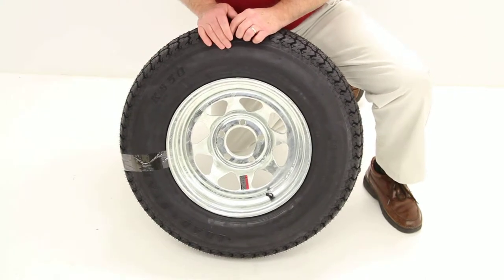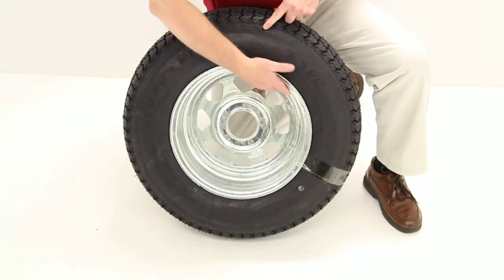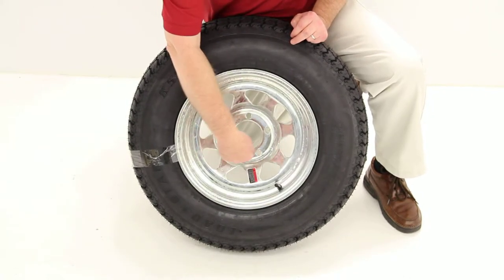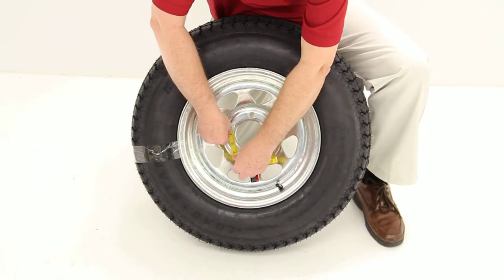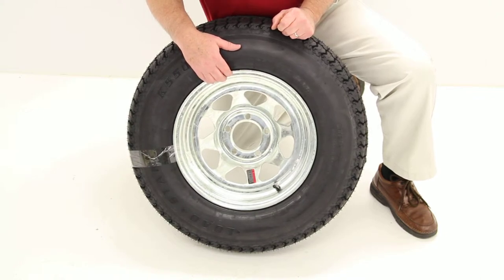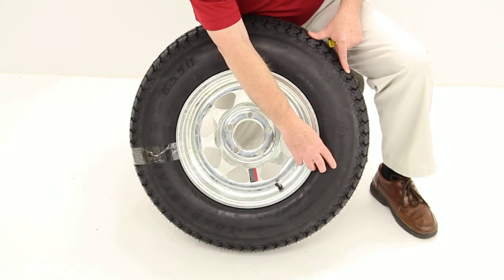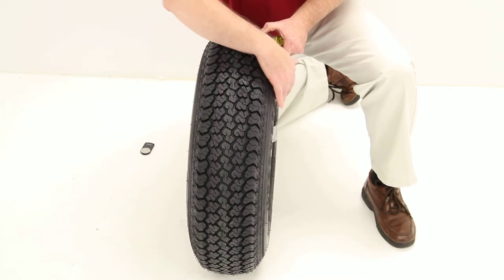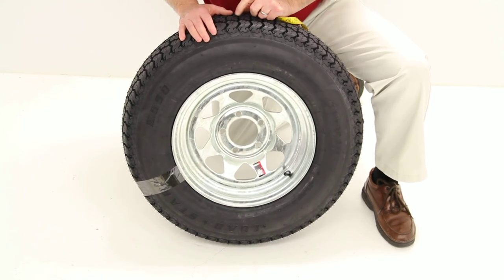etrailer | An In-Depth Look at the Loadstar ST205/75D14 Bias Trailer Tire with 14" Galvanized Wheel